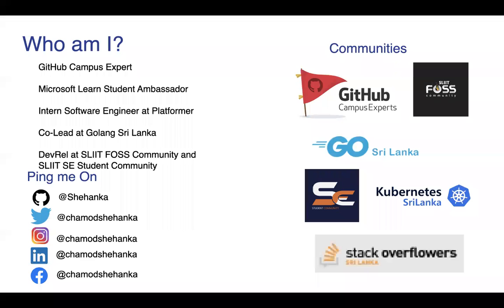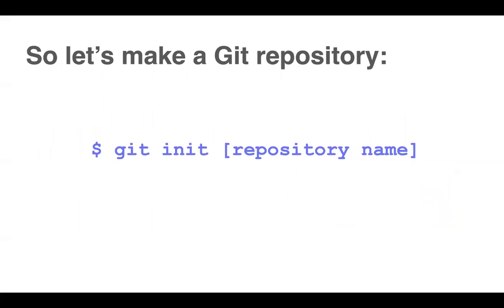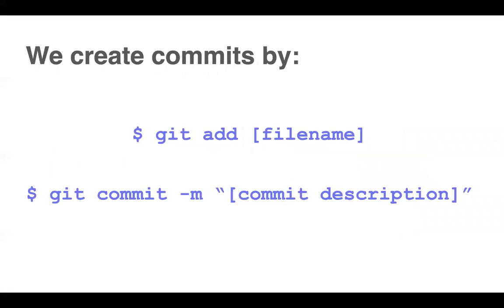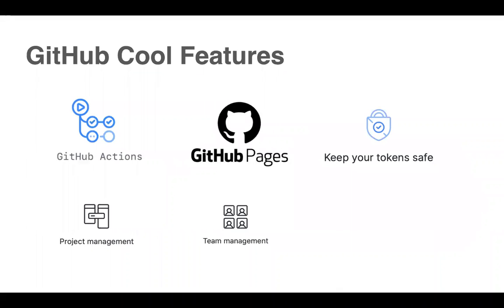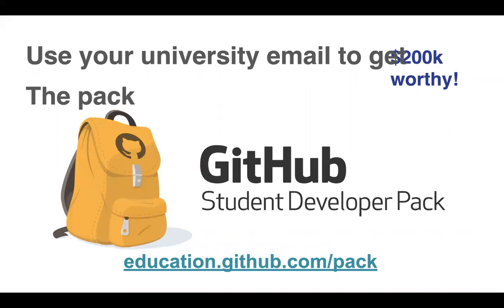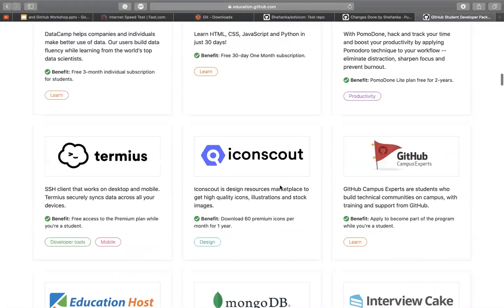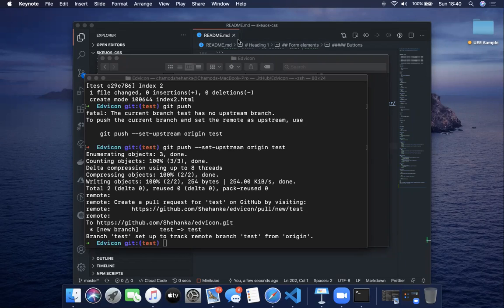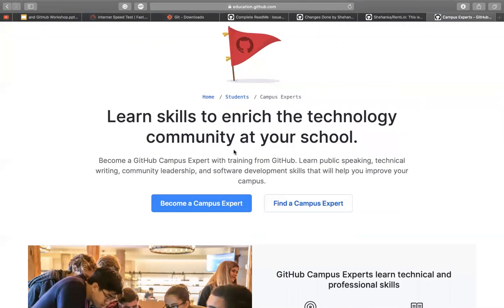Introduction to Git and GitHub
Speaker
**Chamod Shehanka**
Microsoft Learn Student Ambassador | GitHub Campus Expert | Software Engineer at Platformer

Session Content
*What is Git?
 -Why Version Control?
 -What is a repository?
 -What are commits?
 -Git Command Recap
*What is GitHub?
 -GitHub Cool Features
 -Local and Remote Repositories
 -Adding a Remote
 -Updating Repositories
 -Forks
 -Cloning a repository
 -Making Pull Requests
 -Working with HEAD
 -Merging
 -Documenting the workflow
 -Things to include in your docs
 -Making full use of issues
Edvicon | Open Education for All Students